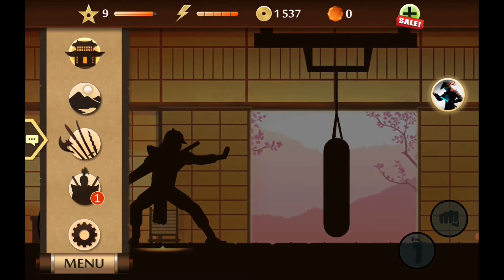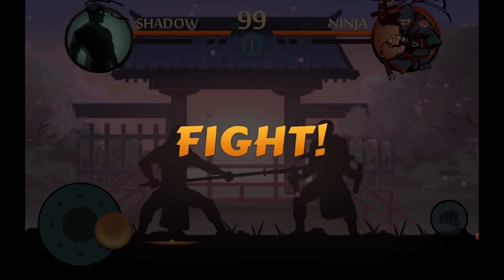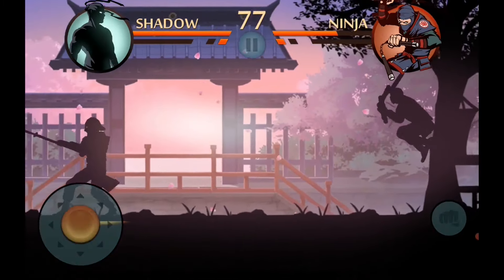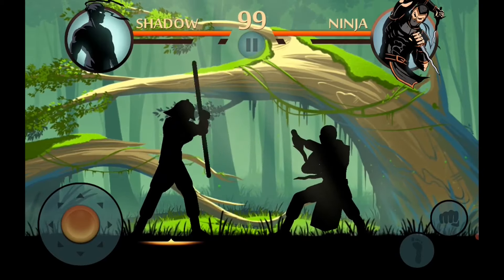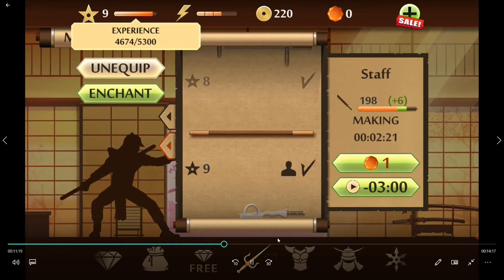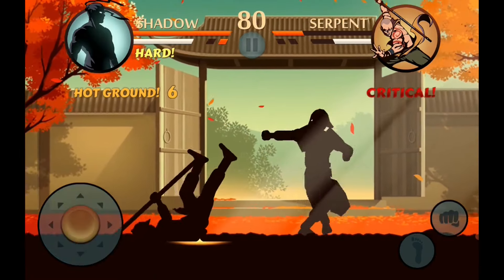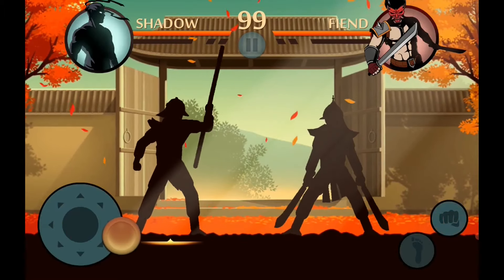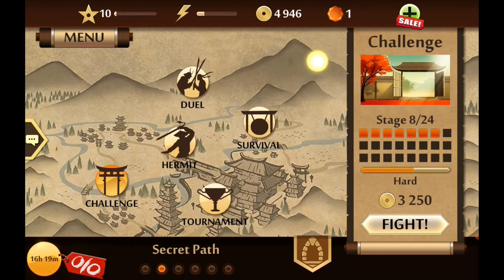BEST OFFLINE games for android and ios || SHADOW FIGHT 2: Best offline games to play: SHOWCASE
Hey what's up guys so recently I was trying to find the best offline game to play on android in 2021 and here is one of my results.

Amazon links for Equipment used for recording & editing:
2X 160 LED with stand